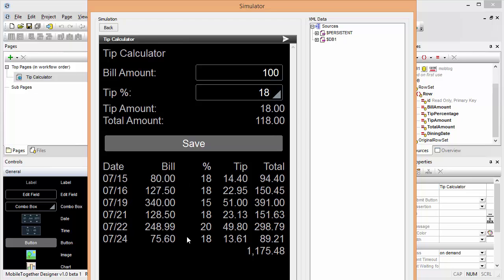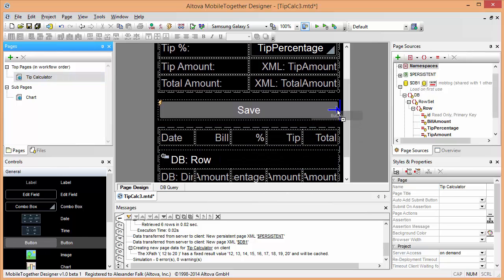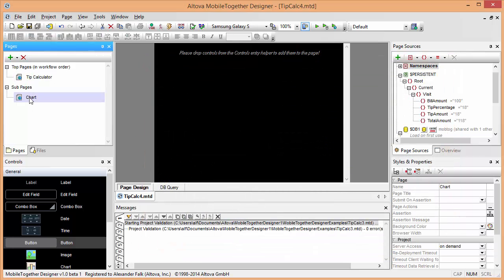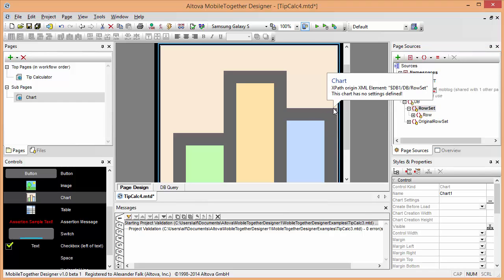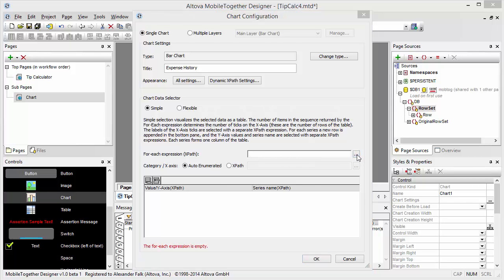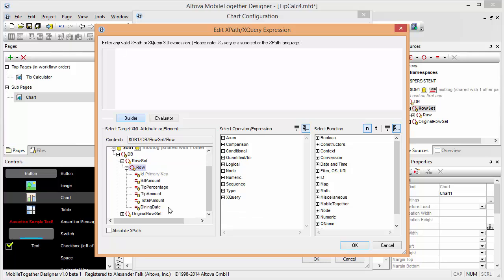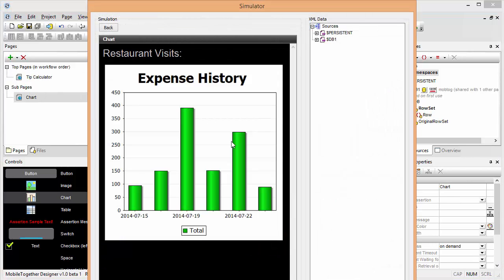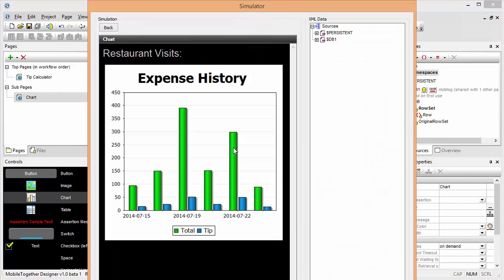Creating a bar chart from database data in Altova MobileTogether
In this short video we are demonstrating how to build a mobile solution that creates charts from data stored in a SQL Server database table. You will learn how easy it is to build powerful charts in Altova MobileTogether.